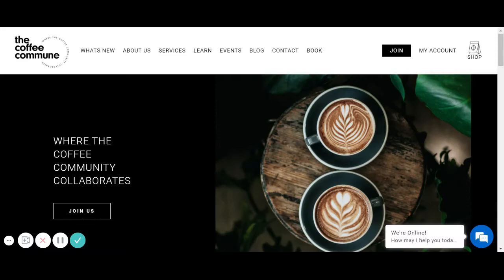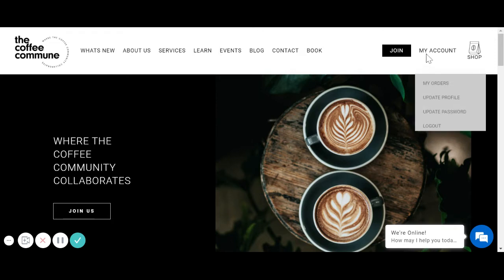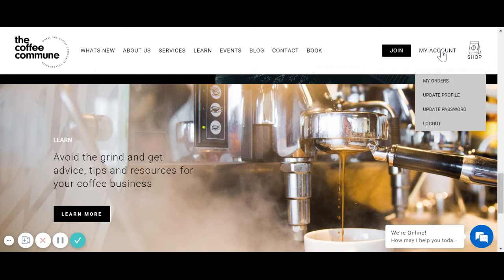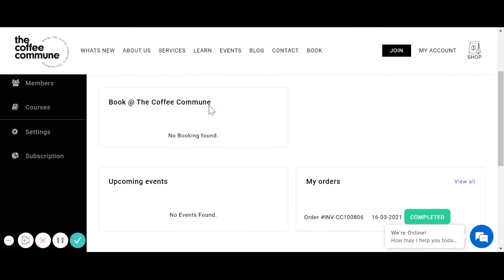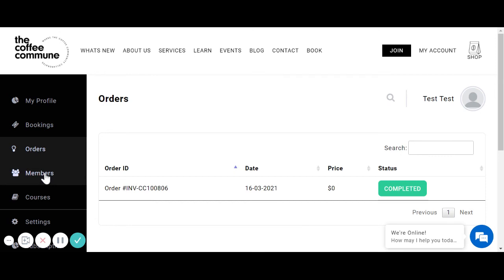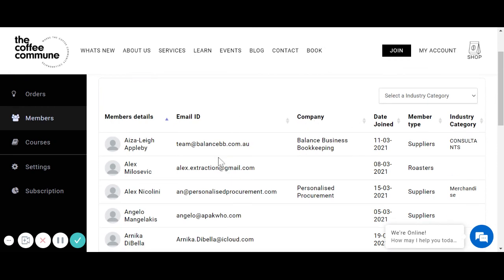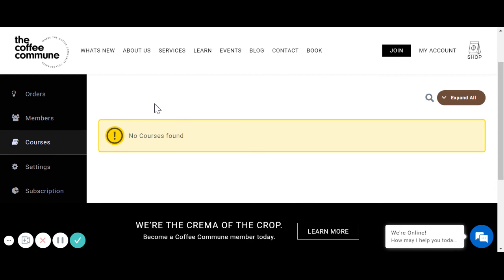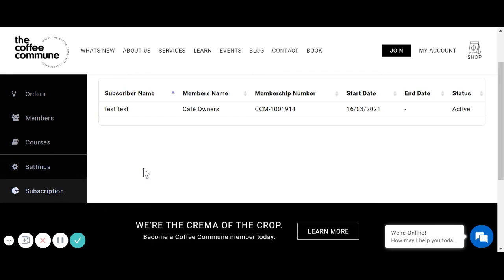How to navigate the website portal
This tutorial will show members how to navigate The Coffee Commune portal and their member features.